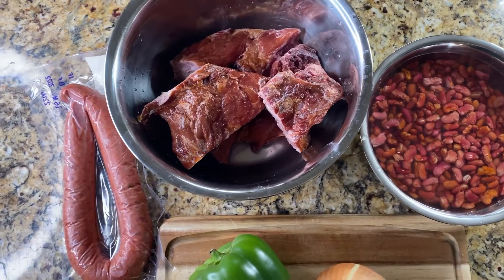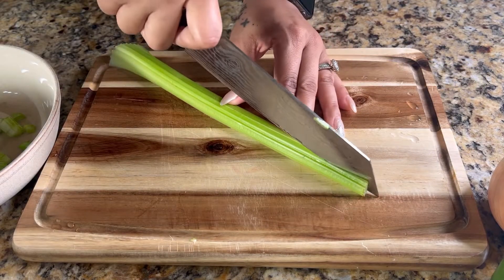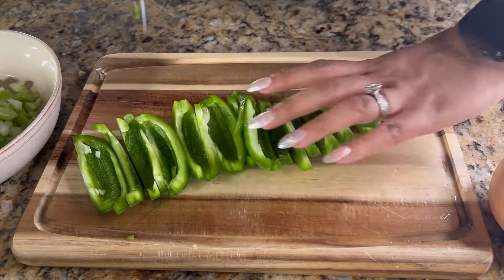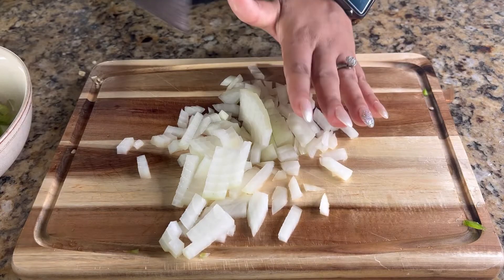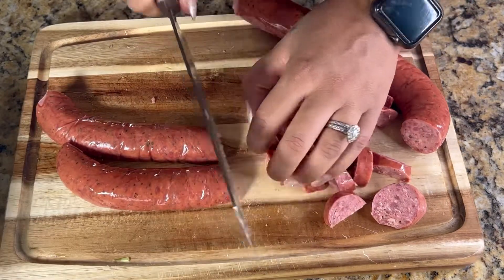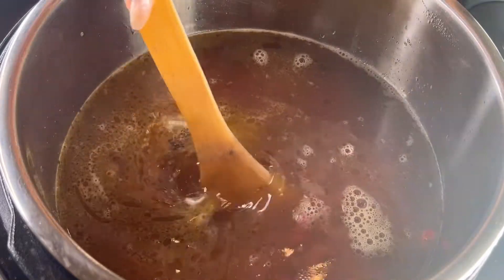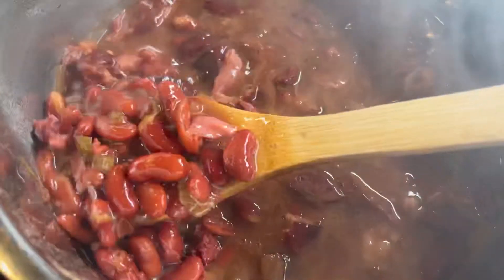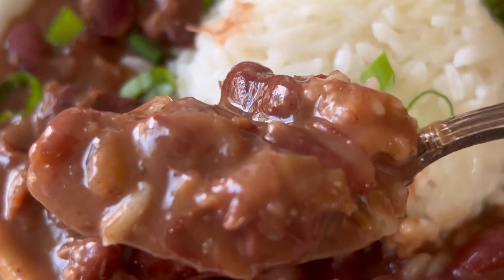How to Make Red Beans and Rice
Learn how to make Red beans and rice! it is a classic soul food, Cajun recipe, traditionally cooked low and slow. We cut down on the time without skimping on flavor, with some easy to follow steps! So learn how to cook beans now!

Products used:

Pressure cooker

Chef knife

Red beans

Rice cooker